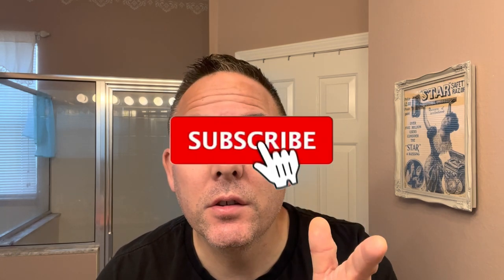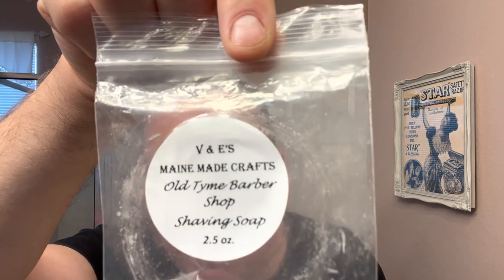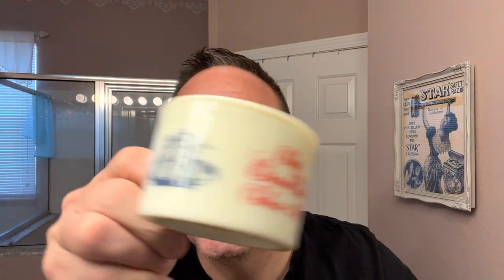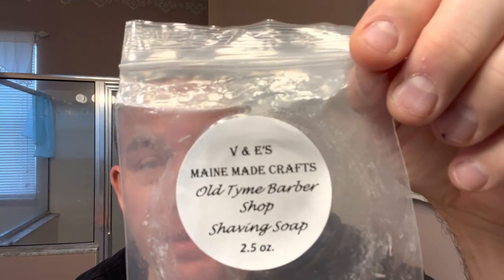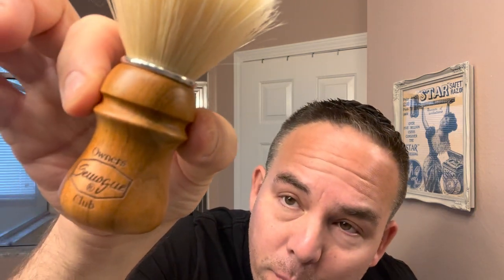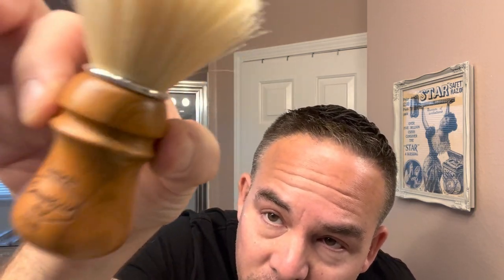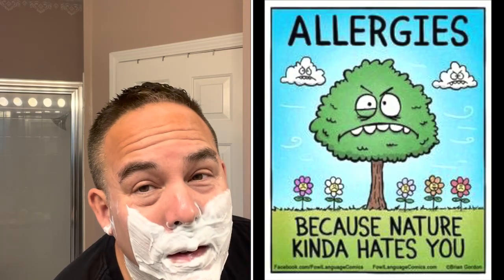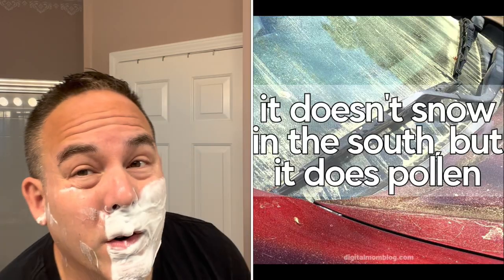Gillette Fatboy Shave With V & E’s Old Tyme Barbershop Shave Soap, Semogue OC & Floid Aftershave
This is my vintage Gillette Fatboy Adjustable Safety Razor shave with V & E’s Maine Made Craft’s Old Tyme Barbershop Shave soap. I found heard about this soap after seeing a fellow wet shave YouTuber (Shaving With Peg Leg) use it & how he described as having one of the best barbershop scents around! Other items used in the shave include Semogue Owners Club Boar Shaving Brush, Permasharp Blade & Floid Aftershave.

V & E's Main Made Crafts Old Time Barbershop Shave Soap:

Permasharp Blades: